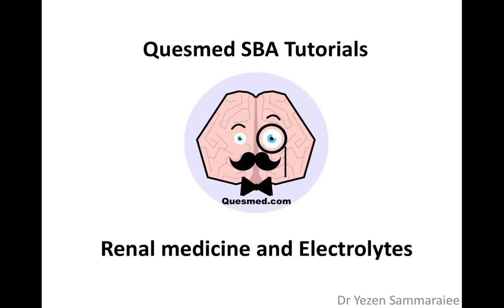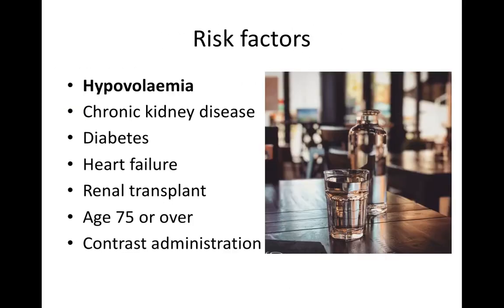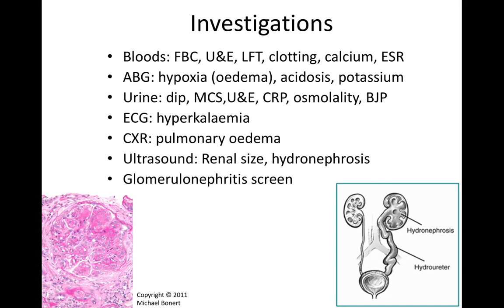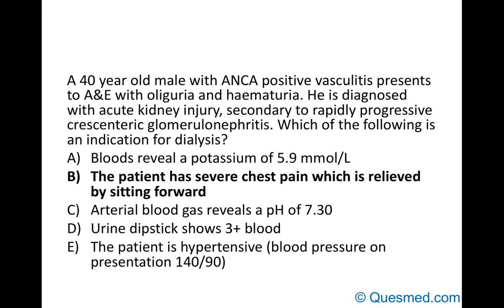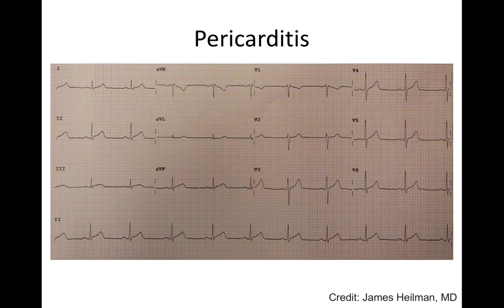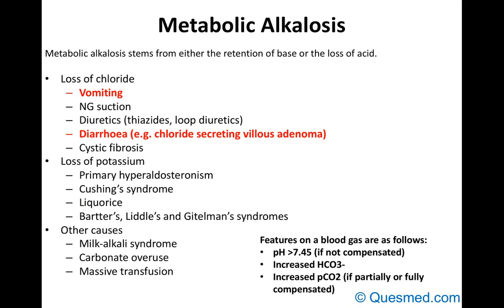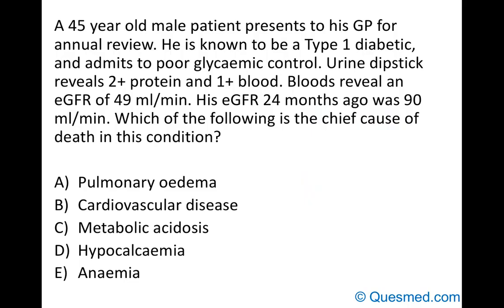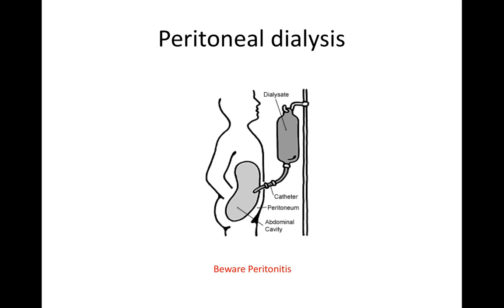UKMLA AKT Nephrology - Renal and Electrolytes | Multiple Choice Questions with Dr Yezen Sammaraiee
UKMLA AKT

Learn about how to approach Single Best Answer Questions in Renal Medicine and Electrolytes with Dr Yezen Sammaraiee!

More about the presenter:

Dr Yezen Sammaraiee is a founding member of Quesmed.com. He qualified from UCL Medical School in 2016 with a first class iBSc in neuroscience. During his time at medical school, he founded a number of sustainable peer assisted learning initiatives, publishing and presenting a number of medical education projects in peer reviewed journals and international conferences. As a foundation doctor in the North Central London Deanery, he successfully completed a PGCERT in Medical Education with a distinction in Technology Enhanced Education. Following this he was completed a Research Fellowship in Stroke Medicine and Neurology at University College London Hospital. He is currently an internal medicine trainee at St.Georges Hospital.